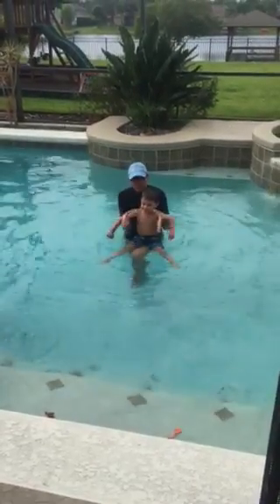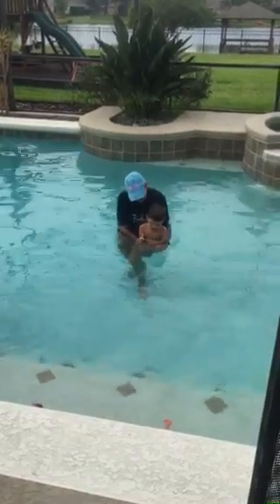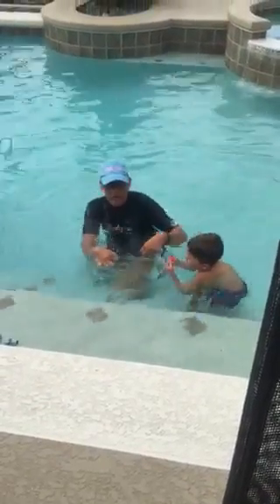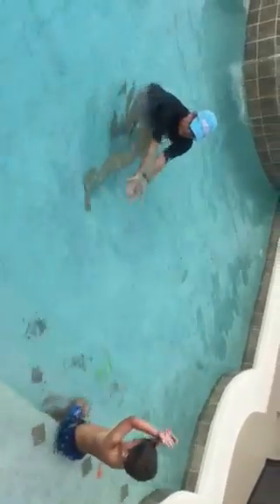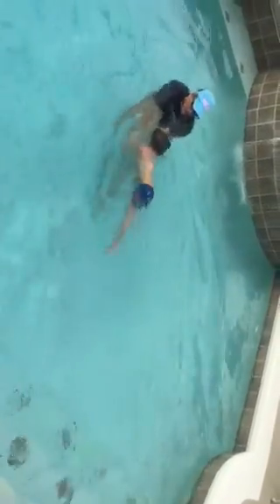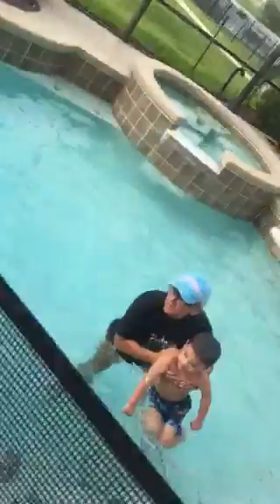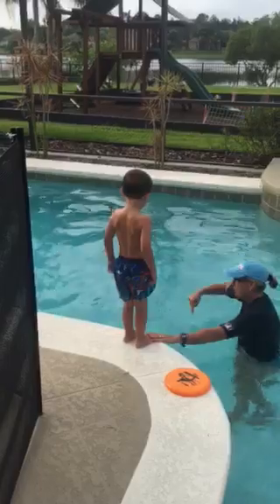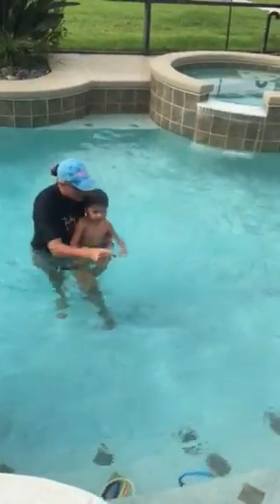Little Otters Swim School - Tina Barron's Instructor